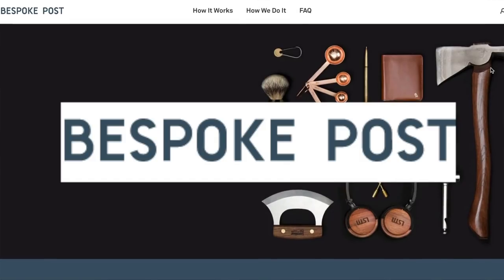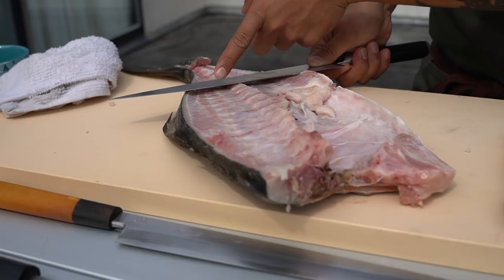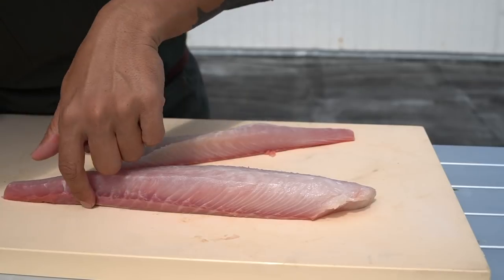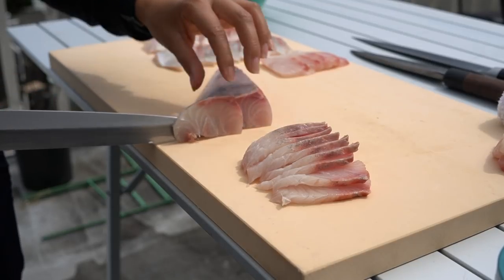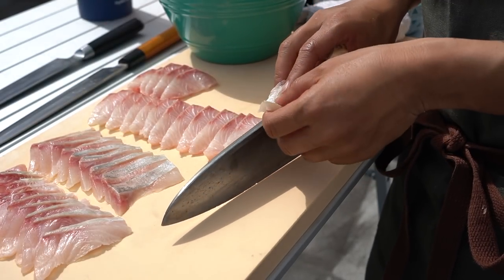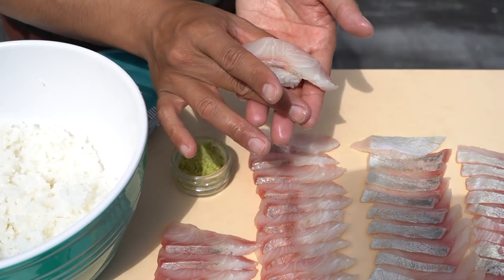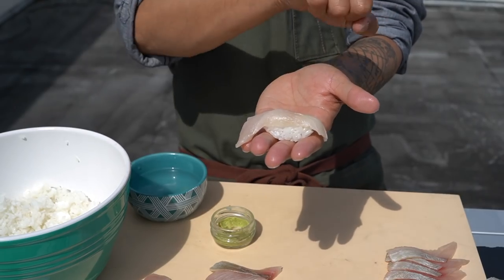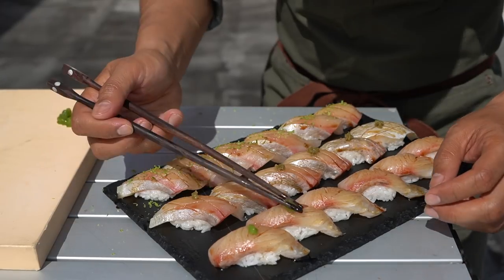The MOST DETAILED How To Make Nigiri Sushi From Whole Fish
Riviera Seafood Club is currently having a promo on King Kampachi. Same exact fish I used in this video. Get 1lb Kampachi fillet for free! Use code FREEKAMPACHIFORALL. Only delivers to CA, NV, and AZ to ensure quality!

Slate plate
CampChef Table
Owl Tea set